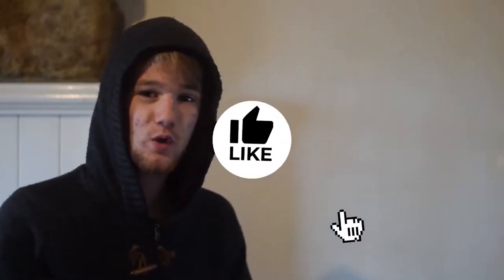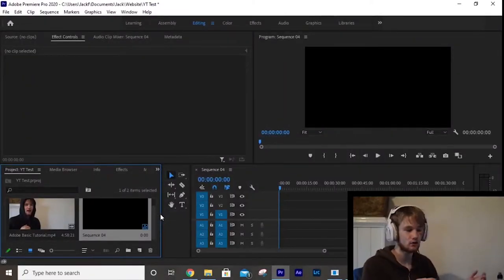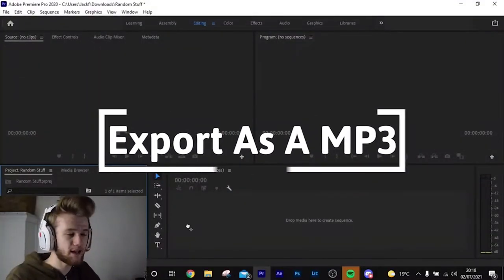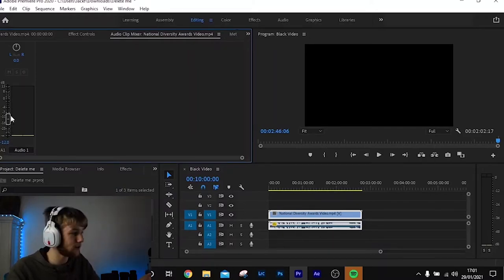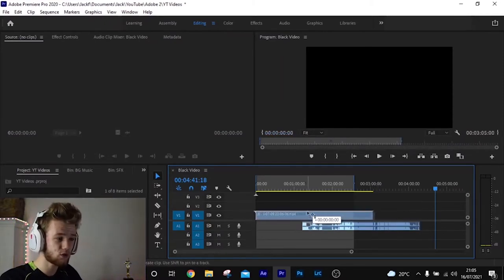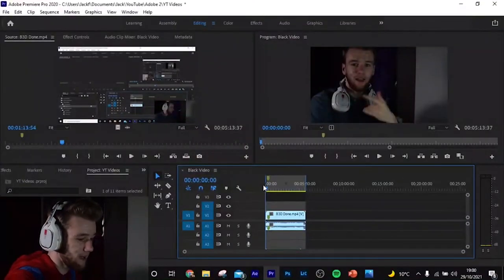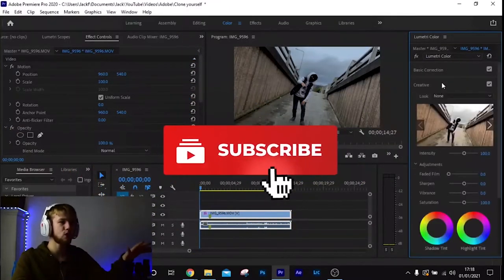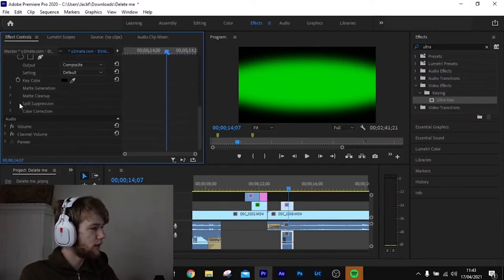The Ultimate Beginners Basic Guide to Adobe Premiere Pro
🕐Timestamps:🕕
0:00 - Intro

📷Camera:
Nikon DSLR D3300
50 mm Fixed Lens
35mm Fixed Lens
18 - 55mm Lens
10 - 24mm Lens
18 - 200mm Lens

- Jack.F